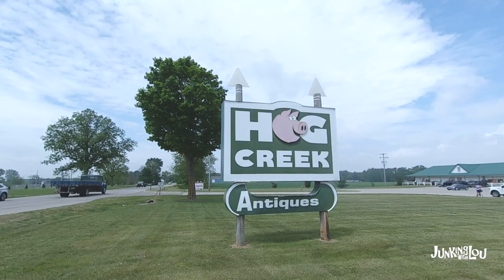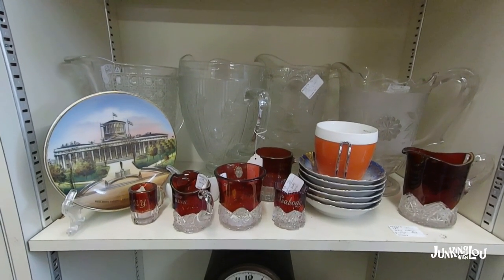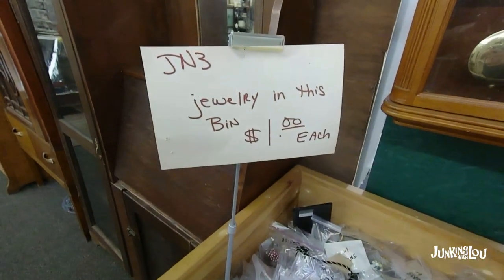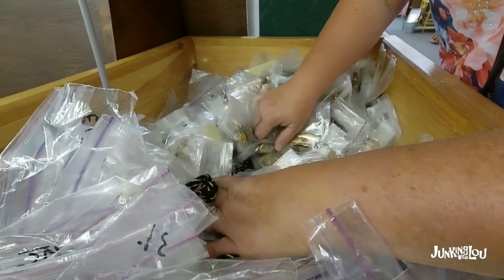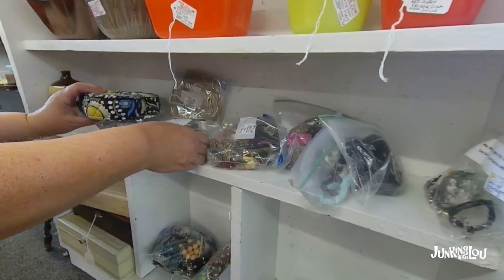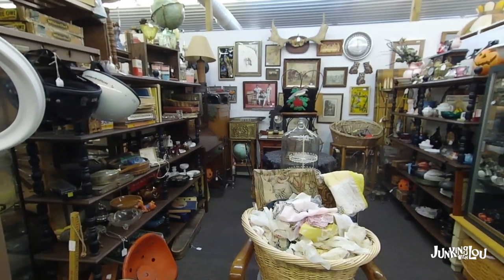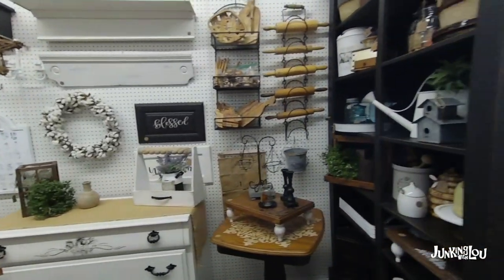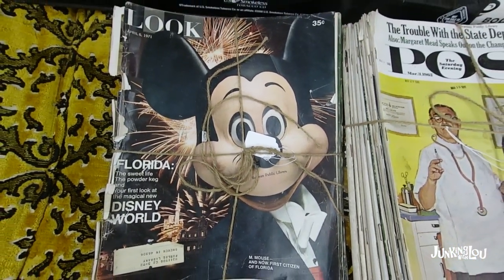Picking at Hog Creek Antique Mall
Looking  for items to resale at my antique malls that I am in.

**Anyone reusing or redistributing videos from the
" Junking with Lou " channel must have my permission**

Booth 144

1552 S Reynolds Rd, Maumee, OH 43537

Repeatedly voted #1 Antique Store in Hillsdale County,
Michigan. Our mall is a bright, modern, 23,000 square
foot building, specifically customized and designed
to house antiques and collectibles.
Shopping for crafts? We have an area of the
building just for you. In business since 2006,
we have 150 dealers from all over the United States

Chapters
00:00 intro
00:21 Outside Antiques
01:20 Inside Antiques
03:056 Glassware
06:02 Dollar Jewerly bin
11:26 Old Photos
14:24 Telephones
15:27 Tools
16:18 Display Cases
17:06 Craft Section of the store
18:30 Disney commemorative lithograph
20:55 outro